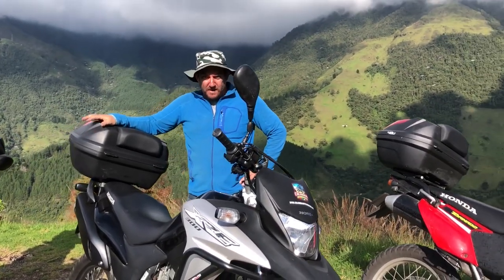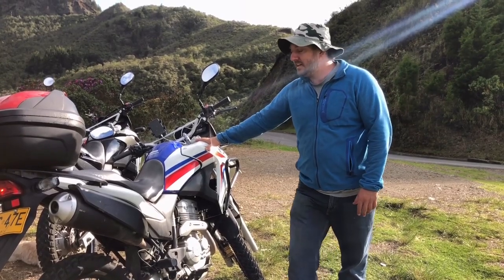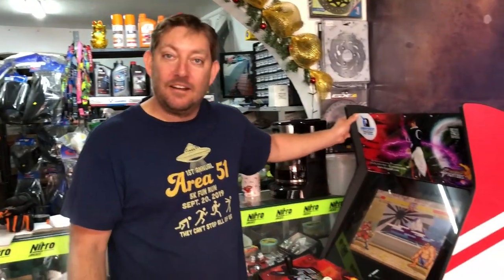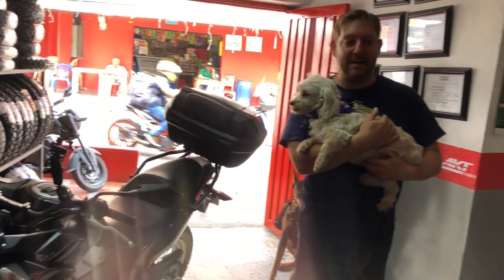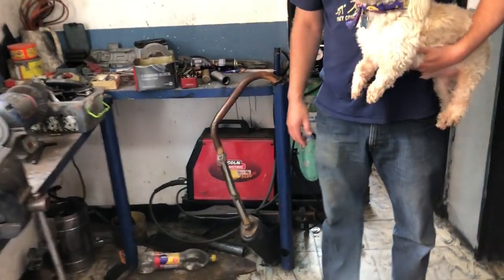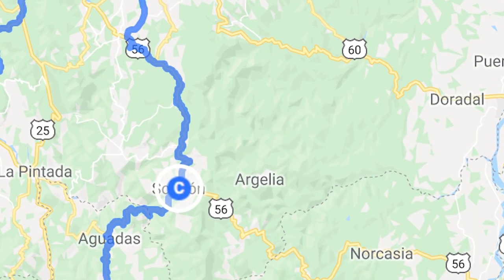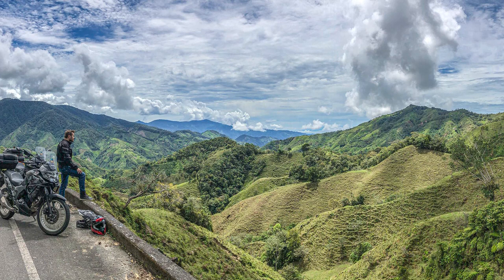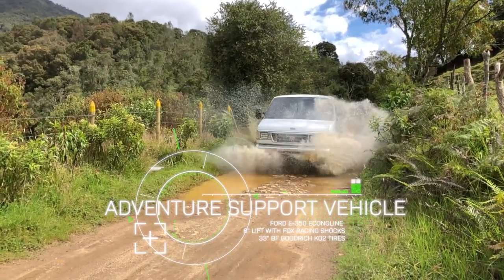Colombia Motorcycle Trip: The Perfect Loop - Colombia Coffee Region Motorcycle Tour 🇨🇴🏍️👍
**COME VISIT US AT COLOMBIAMOTOADVENTURES.COM **

COLOMBIA MOTORCYCLE TRIP DESCRIPTION

Based on customer feed back we have decided to turn our most popular motorcycle route in Colombia into a full motorcycle tour through the coffee region. Almost all the travelers who come back say the same thing: "This is the perfect loop", the rest said "This place is awesome!"
Visit the famous Piedra de Peñol in Guatape, Take a high altitude ride on the Nevado Ruiz Volcano, take a coffee tour in Salento as well as walking through the Wax Palms in the Valle Cocora, and as always, enjoy all the twists and turns while riding a motorcycle through some of the amazing scenery in the world.
Another cool thing about this trip is that this route through Colombian "Eje Cafetero" or Coffee Axis is in the top 9 routes in South America, bucket list items not to be missed for the adventure rider! according to AdventureBikeRider.com

ITINERARY
Day 1 - Medellin - Guatape
Recommended Hotel: Zocalo Campestre

We will cruise out of town in the coolness of the early morning, just as the city begins to wake, onto the highway east toward the resort town of Guatapé. About a 2 hour ride from Medellin, the colonial town of Guatapé sits on the shores of a crystal blue reservoir.

Climb the nearby “El Peñon de Guatape” for an unforgettable 360-degree view of the landscape the is known as the “the top of the rock with the best view in the world.”  We will then walk the streets of the town, snapping photos of the brightly colored houses. We will also have a chance to dine on fresh empanadas and drink ice cold cerveza michelada.
Day 2 - Guatape – Sonson
Recommended Hotel: El Tesoro
We head to Sonson via a beautiful winding road with spectacular views around almost every curve. Arriving in Sonson we will stay at a 200 year old hotel filled with an amazing eclectic antique collection. We will grab a pizza on the balcony that overlooks the main square and the green countryside.

Day 3 -  Sonsón to Salamina
Recommended Hotel: Casa de Lola Garcia

Today we take a short drive north to Salamina, a beautiful town located on top of a hill with steep streets which was declared a National Heritage site in 1982.

Day 4 - Free Day in Salamina
While staying in Salamina, we leave one day aside for a trip over to the hamlet of San Felix and the nearby Samaria Valley. Here we will find the national tree of Colombia, the Quindío Wax Palm. The wax palm (also known as Palma de Cera or Ceroxylon Quindiuense) is the tallest palm in the world, and was officially adopted as a national symbol of Colombia in 1985. Found along the central and eastern Andes of Colombia, the Cocora valley of Quindío department is the popular place for visitors to see these magnificent trees that can grow up to a height of 60m (~200 ft). The trip is filled with spectacular scenery and once you arrive you feel like you have somehow discovered a special place that hardly any other foreigner has set eyes upon.
Day 5 - Salamina to Manizales
Recommended Hotel: Termales de Ruiz

Today we tackle the worlds longest road climb. Alto de Letras is a high mountain pass at an elevation of 3.679m (12,070ft) above the sea level, located in central Colombia. It’s said to be the longest road climb in the world.  The climb starts at a sub-tropical 468 meters, in the town of Mariquita, and tops out at an arctic 3.679 meters. We end the day in the mountain town of Manizales located next to the Nevado de Ruiz stratovolcano.
Day 6 - Manizales to Jardin
Recommended Hotel: Casa Passiflora Boutique Hotel

Jardín, is a gorgeous and authentic colonial town and is known as the most beautiful town in Colombia.  Jardín is known for its colorful houses, vibrant floral displays, and delicious milk candies. You may take a walk through the main plaza of El Libertador Park which features rose gardens, water fountains, and the neo-Gothic Basilica of the Immaculate Conception.
Day 7 - Jardin to Medellin
Recommended Hotel: Diez Hotel Categoria
Sorry dudes, today we have to go back to Medellin. The trip is beautiful though and its a great way to end an awesome motorcycle adventure in Colombia. ​